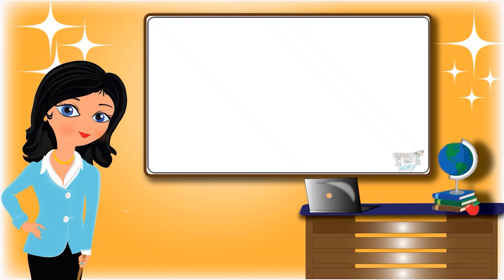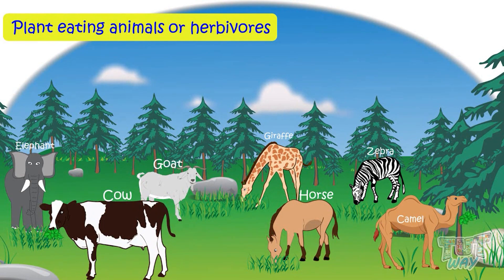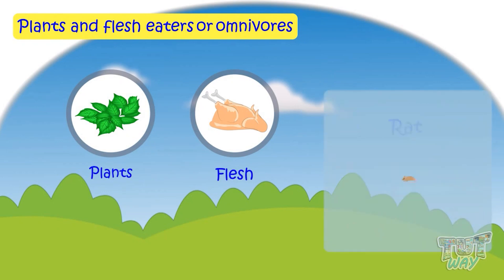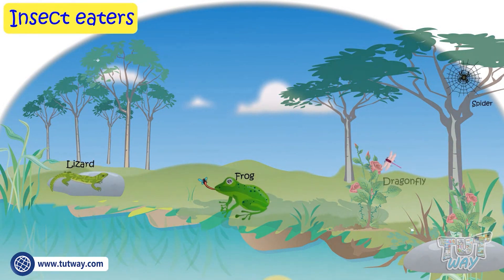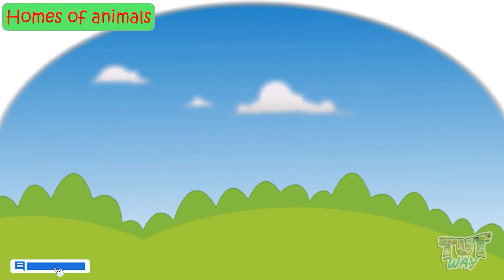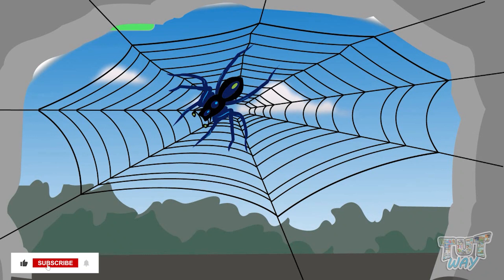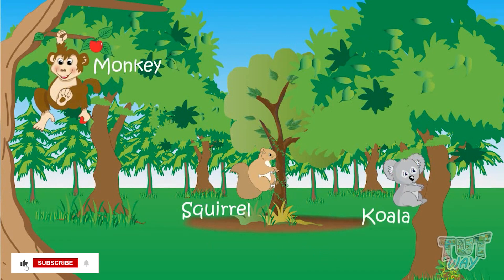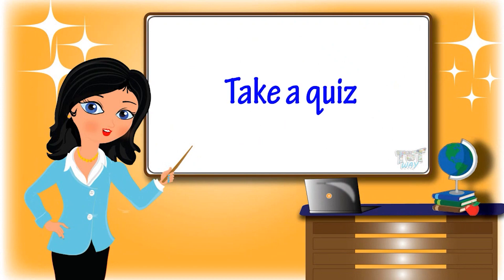Herbivores | Carnivores | Omnivores | Types of Animals | Homes of animals | Animals Food & Shelter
Animals Food and Shelter Science

This educational video explains about Animals Food and Shelter. This will help them a lot in their daily routine.
Following topics are covered in this video:
Classification of animals on the basis of their food:
• Herbivores
• Carnivores
• Omnivores
• Insect eaters
• Grain eaters
Homes of animals:
• Beehive
• Web
• Nest
• Burrow
• Cave
• Forest
• Grassland
• Waterbodies